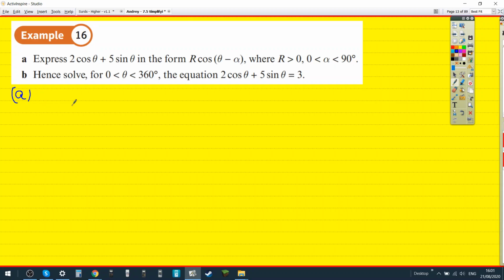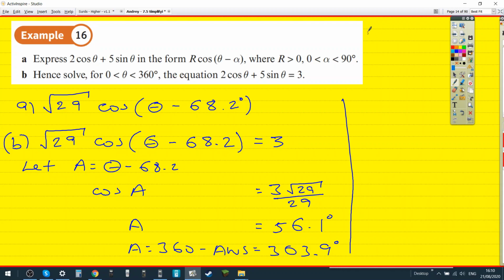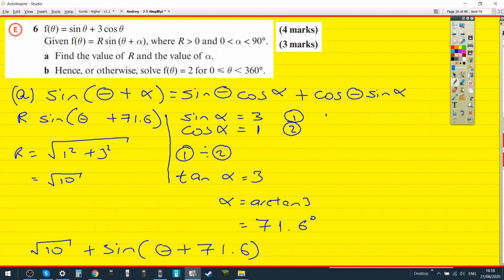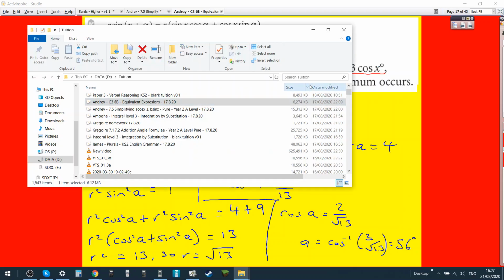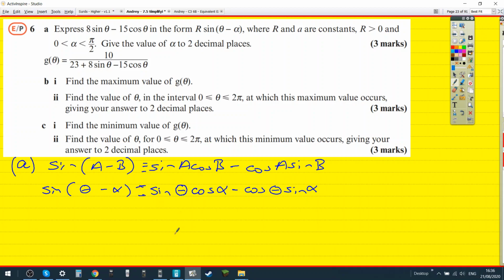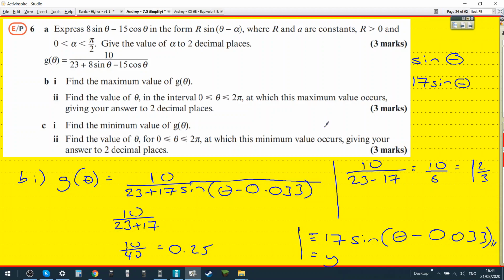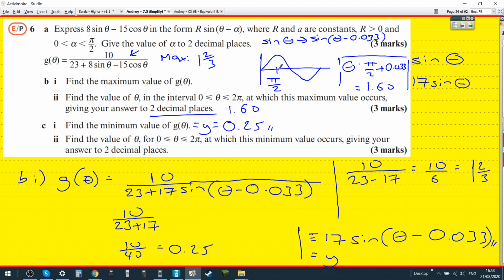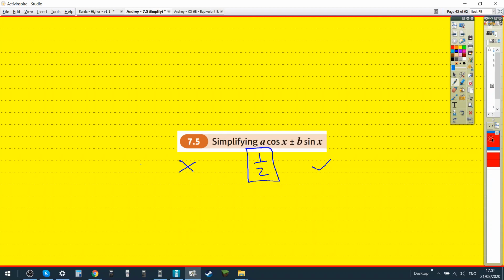Andrey - 7.5 Simplifying acosx ± bsinx - Pure - Year 2 A Level - 21.8.20